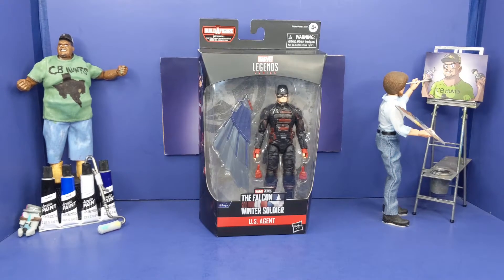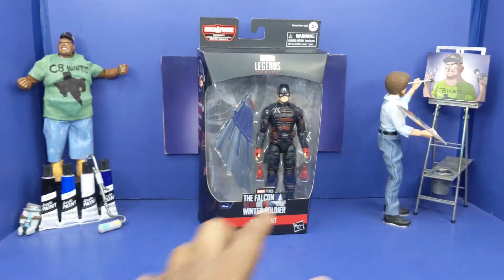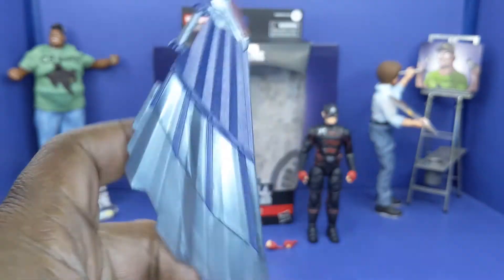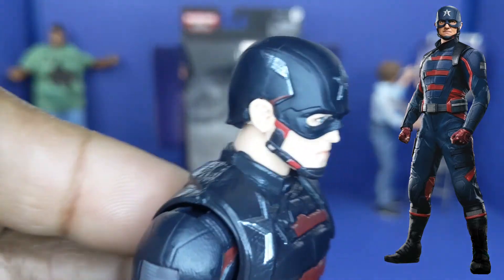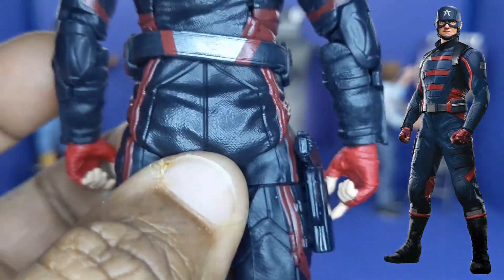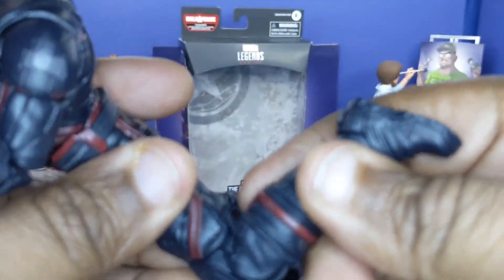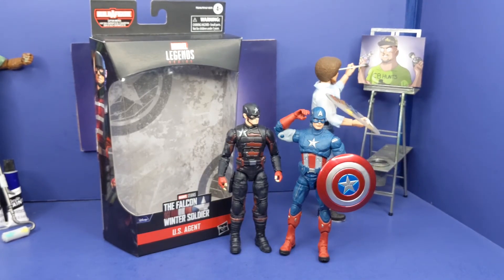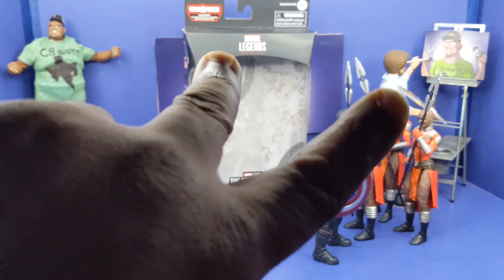Marvel Legends (Disney+) The Falcon and Winter Soldier: US Agent Review